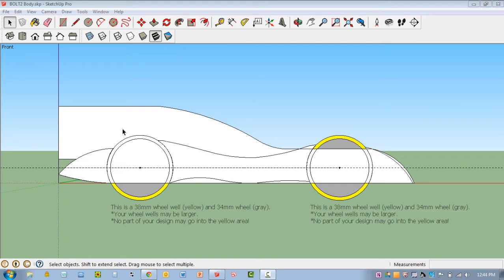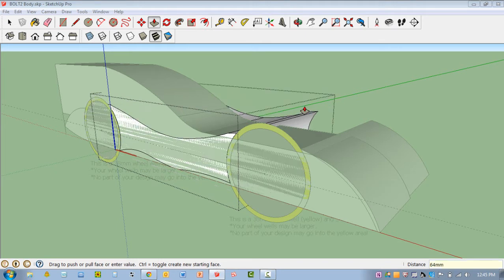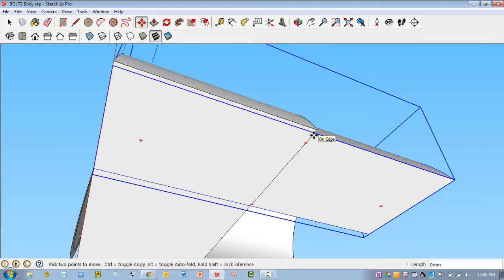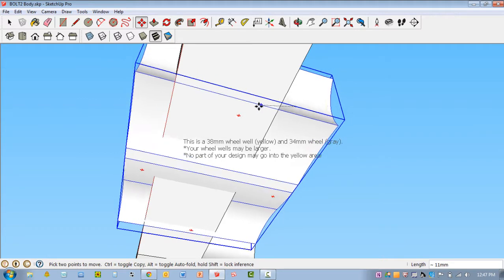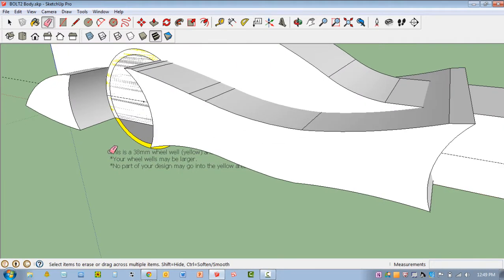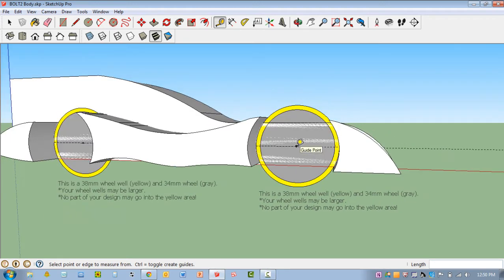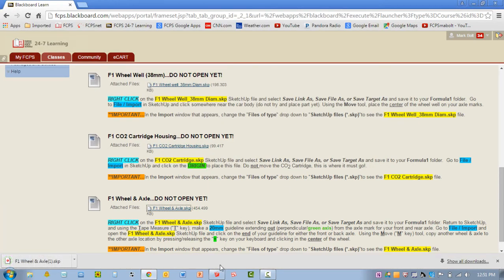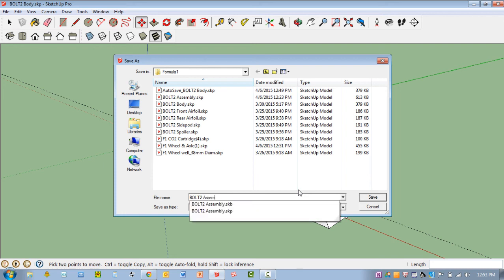STEP 5: Push/Pull "parts" & adding wheels